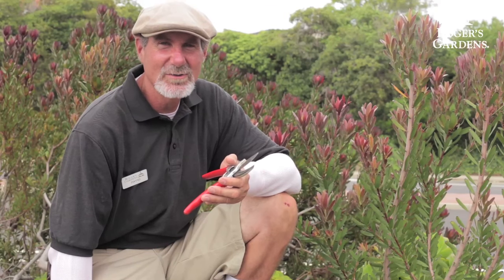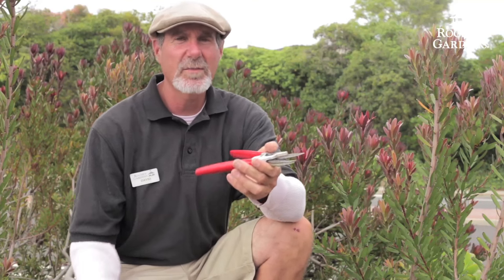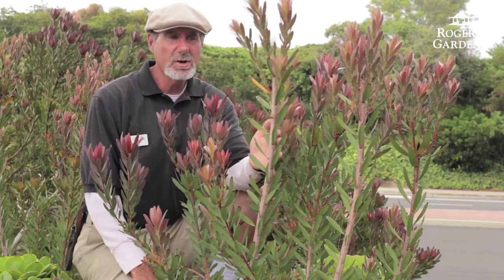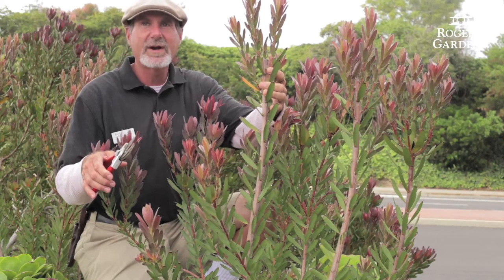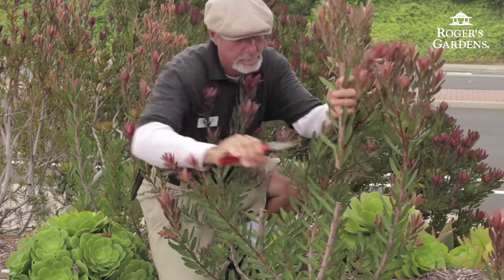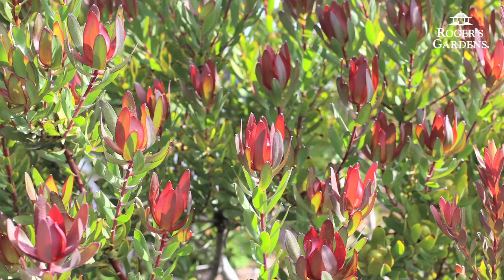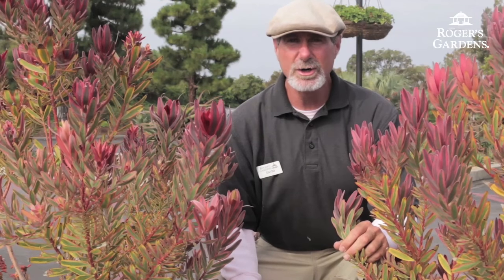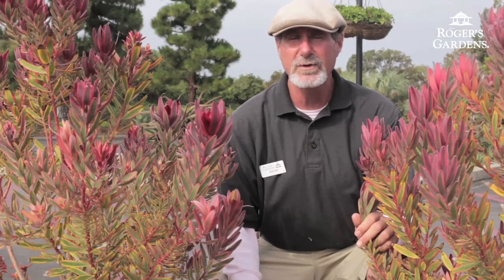How to Prune a Leucadendron with David Rizzo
David Rizzo, our expert horticulturist, explains the simple way to prune your leucadendrons to achieve a bushy look rather than tall.